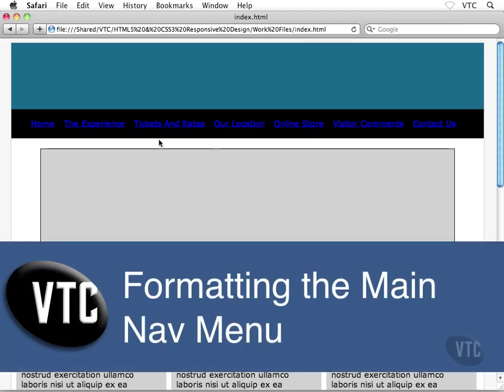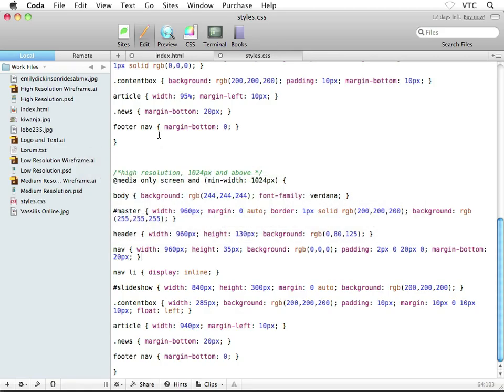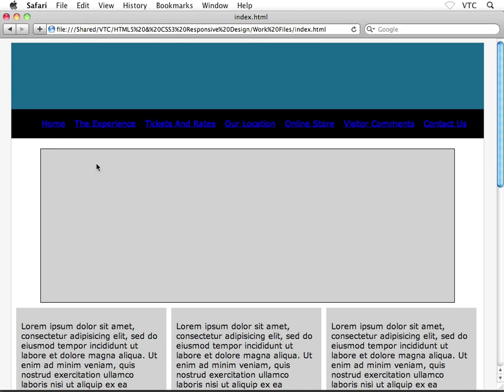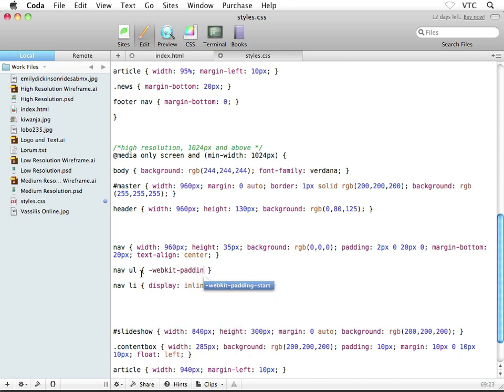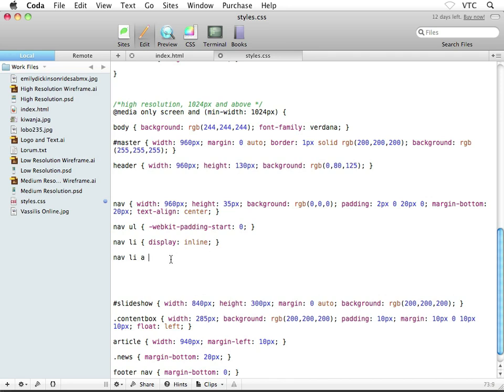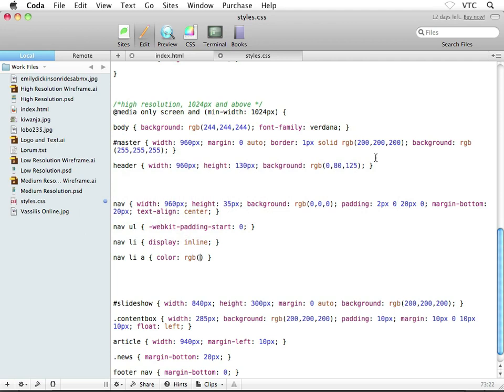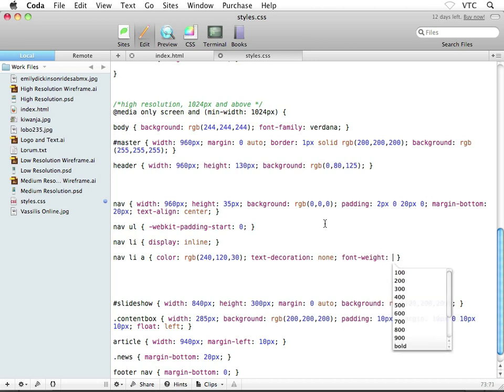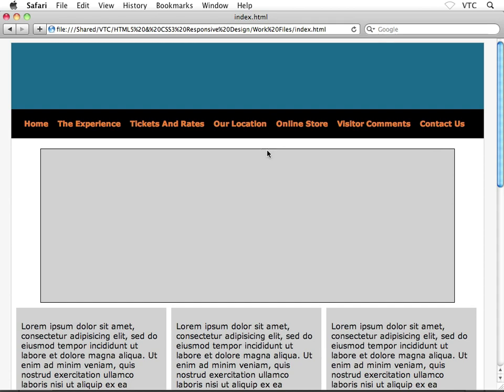1103Formatting the Main Nav Menu